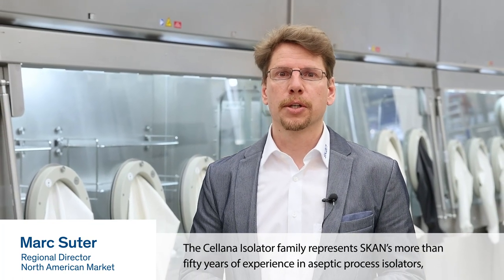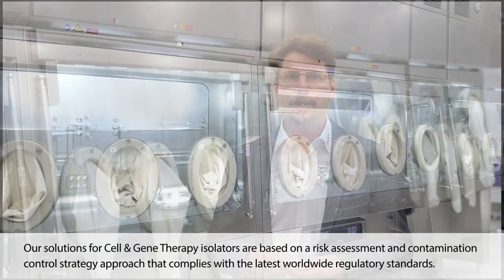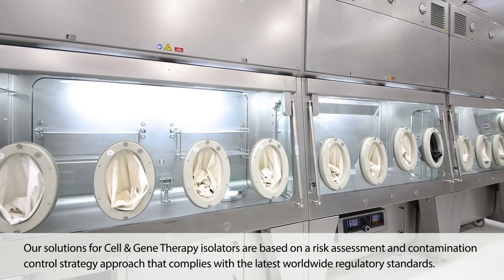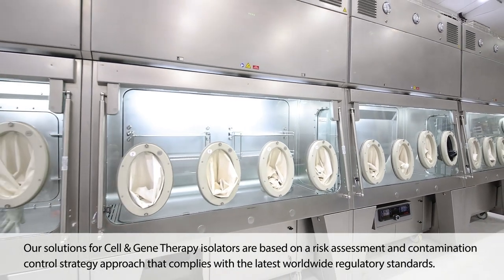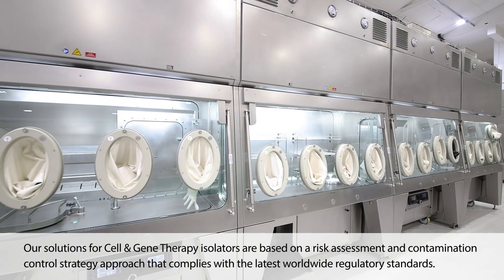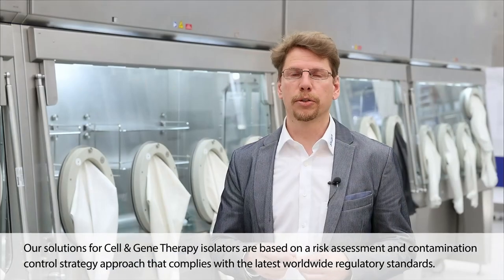Cellana - Cell & Gene Therapy Isolators - Interview with our Cell & Gene Task Force (1) | SKAN